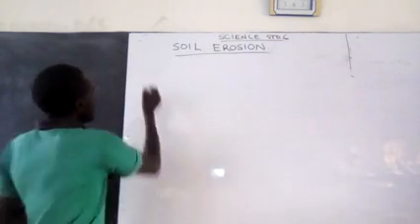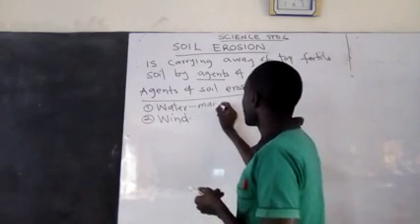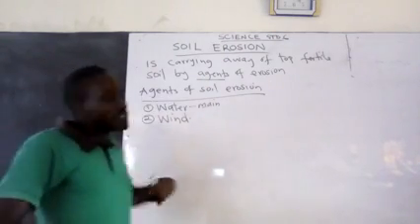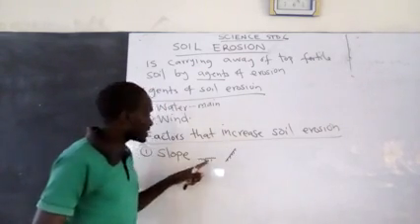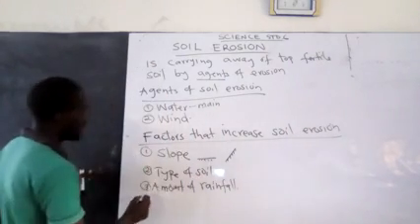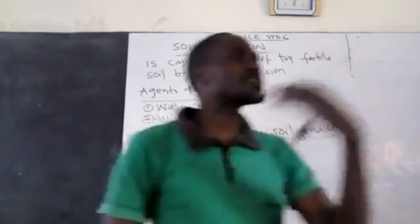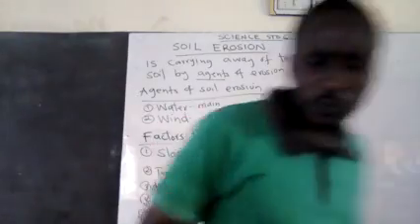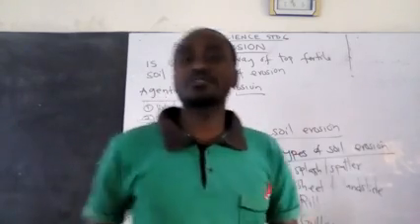SCIENCE CLASS 6. SOIL EROSION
SOIL EROSION 1.